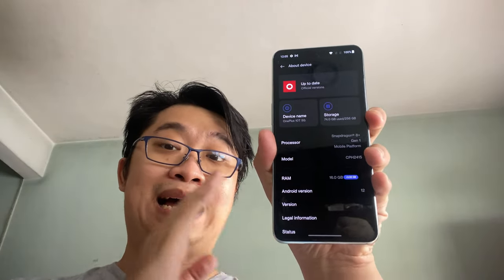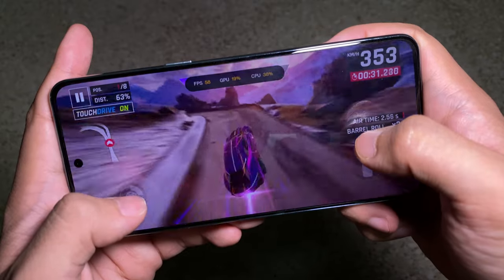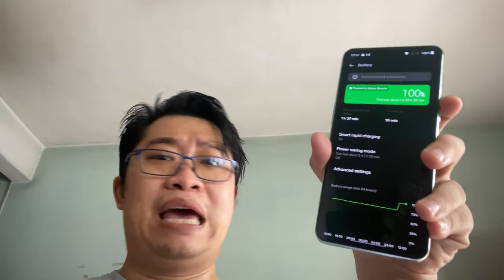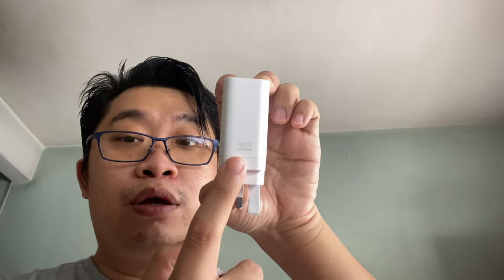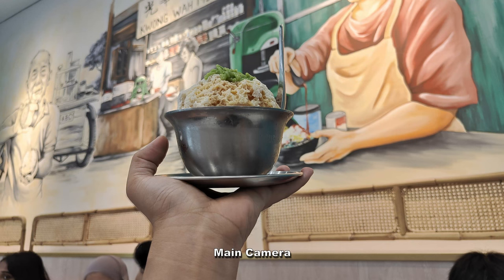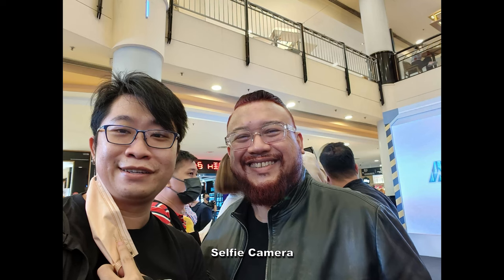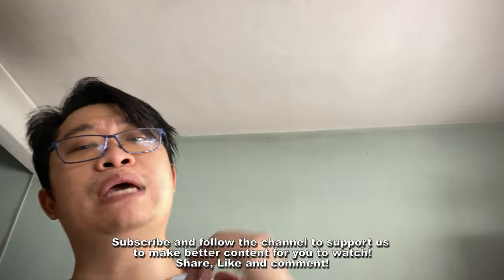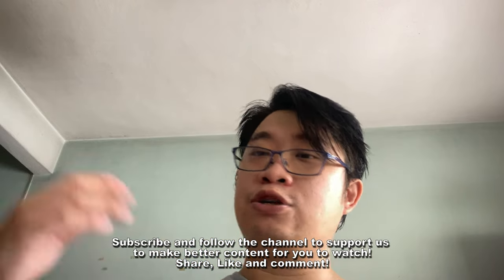OnePlus 10T Review: The Jack of All Trades, Master of None smartphone for 2022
The OnePlus 10T is the 2022 smartphone that's a Jack of All Trades, Master of None. You definitely can do anything with the device but just don't expect too much as it comes with attractive price (RM3199) for a flagship experience especially in Malaysia.

Keep watching the review video and learn why Yat Kean just easily recommends the device to get it right now.